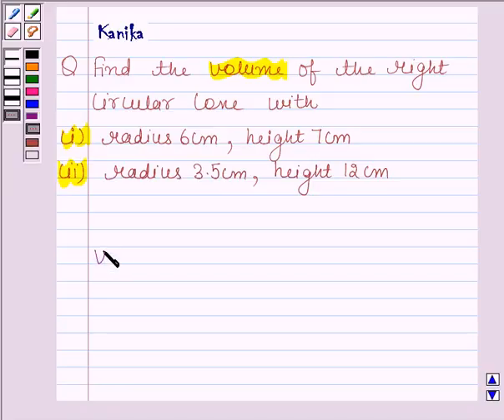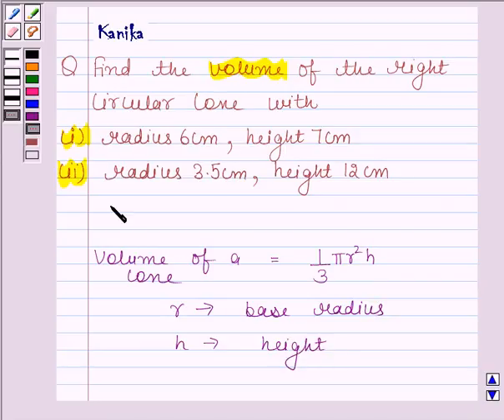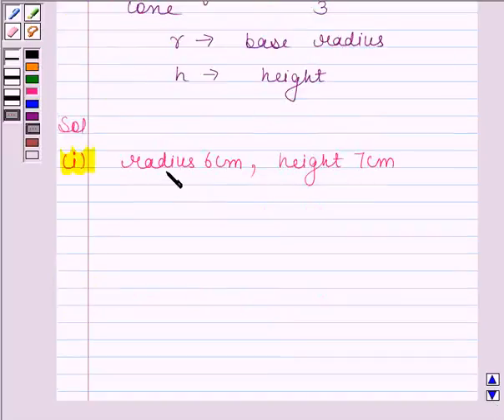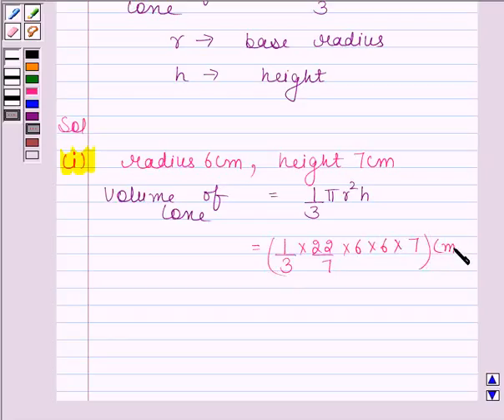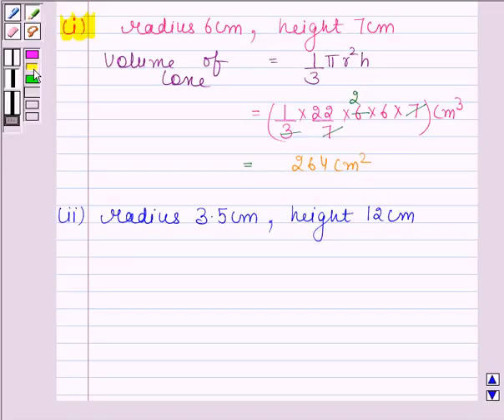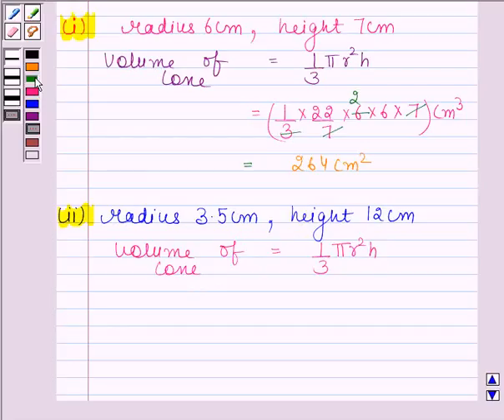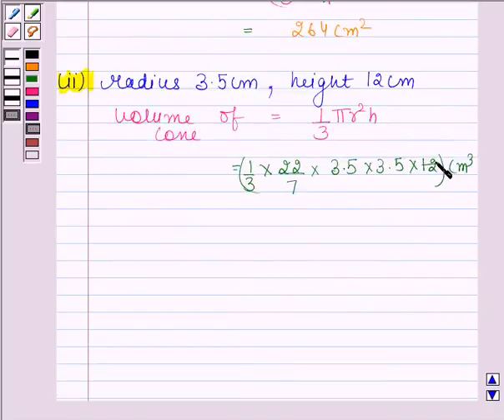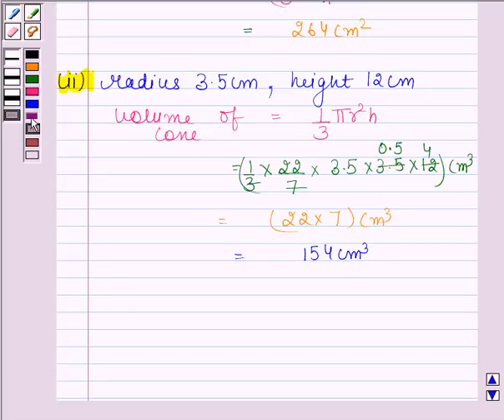Maths IX NCERT 13 13 7 1